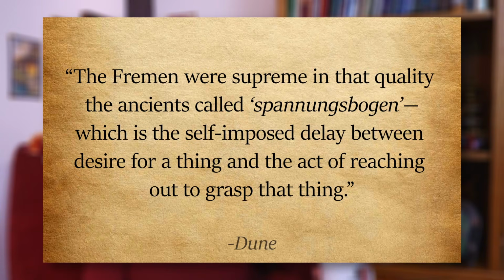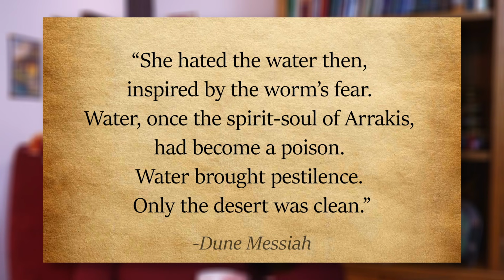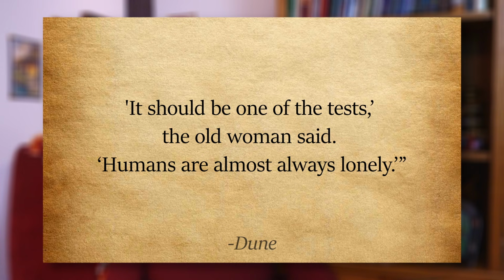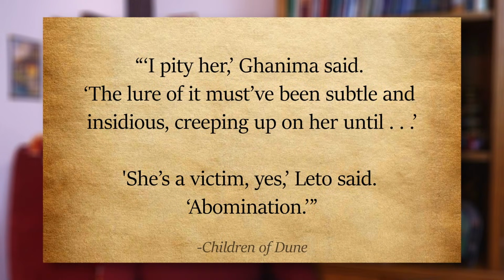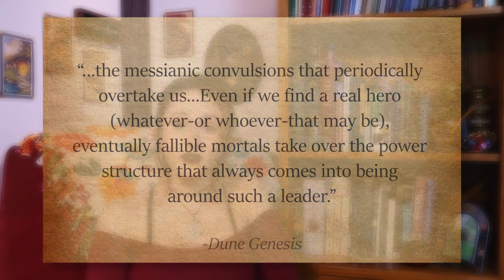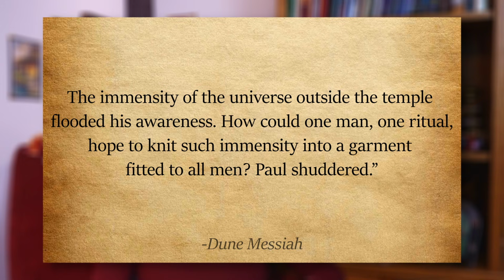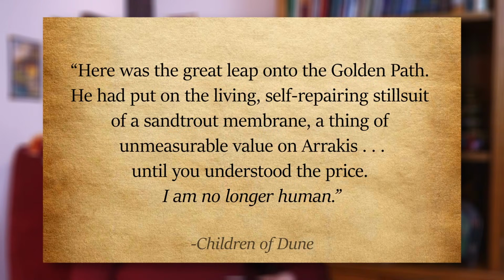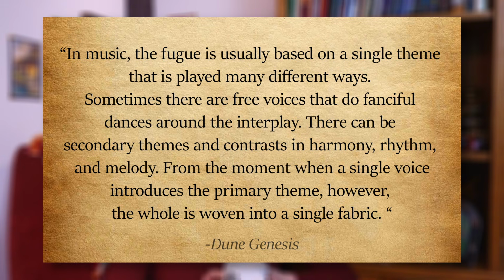The Cyclical Storytelling of Dune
Dune contains so many fascinating themes, but what really interests me is how those themes are structured. Today, we're talking all about the cycles of Dune's storytelling and how they contribute to the story's excellence.